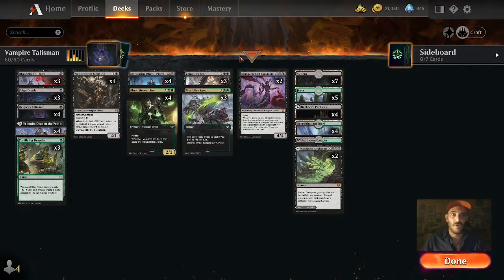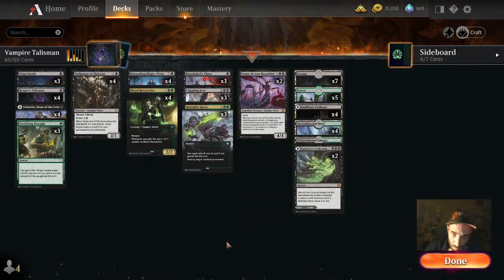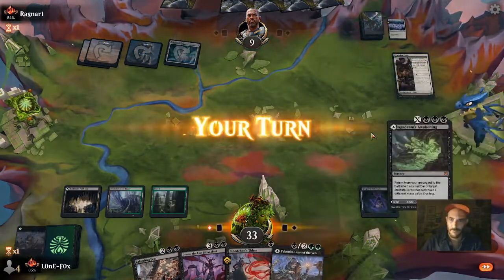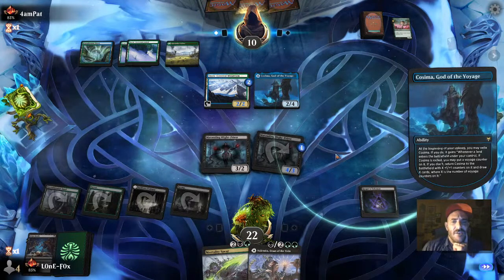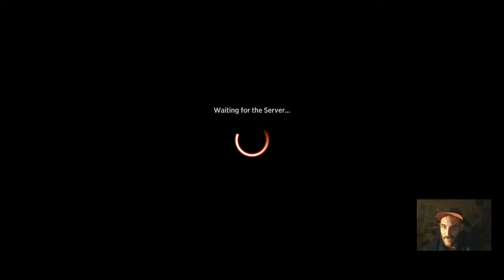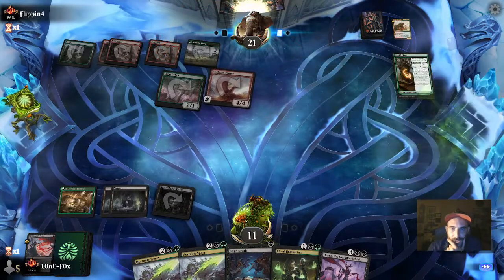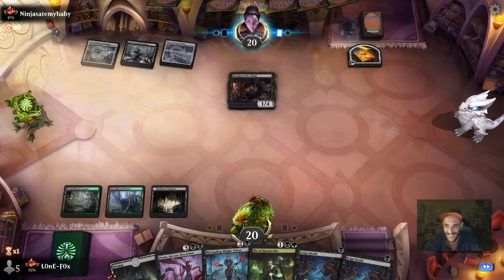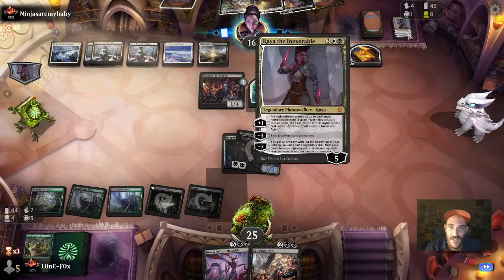MTGA - BrewLab - Vampire Talisman v1.5 ⚫🟢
Version 1 of this brew was actually called Westside Vampires I really liked the idea, but it was a bit slow and top heavy, the aim in v1.5 is to go lower the the ground be faster and focus more on reanimation with Agadeem's Awakening and Feign Death and Drana!

Deck
4 Reaper's Talisman
3 Feign Death
3 Fortifying Draught
4 Necroblossom Snarl
2 Agadeem's Awakening
3 Bloodchief's Thirst
3 Mortality Spear
1 Witherbloom Campus
3 Crippling Fear
4 Darkbore Pathway
4 Nullpriest of Oblivion
5 Forest
4 Blood Researcher
4 Marauding Blight-Priest
4 Valentin, Dean of the Vein
7 Swamp
2 Drana, the Last Bloodchief